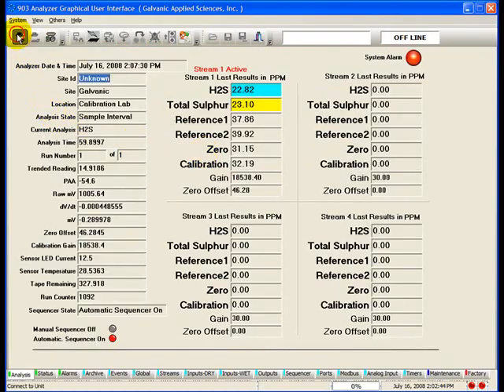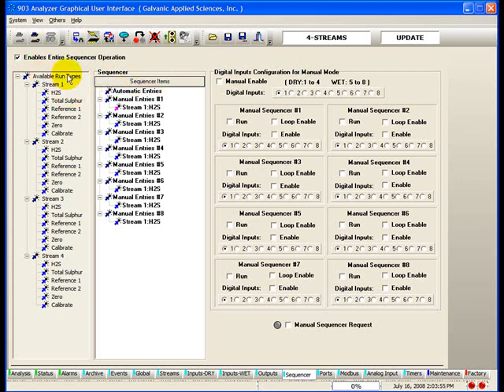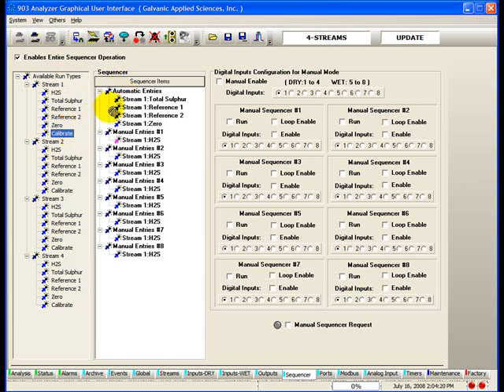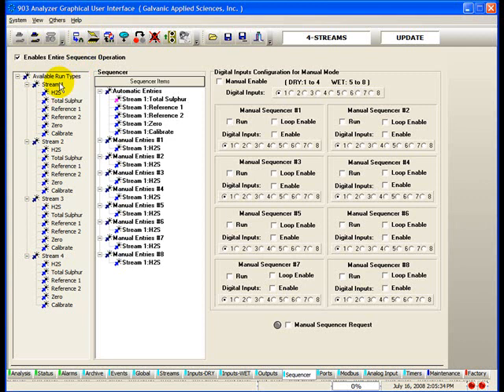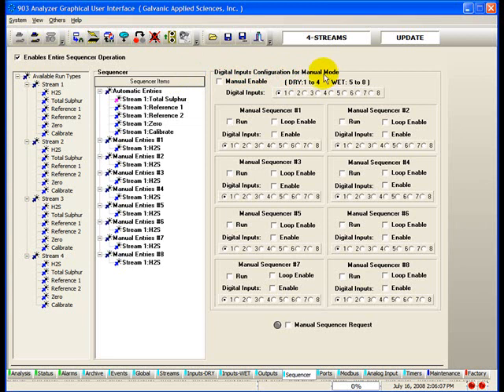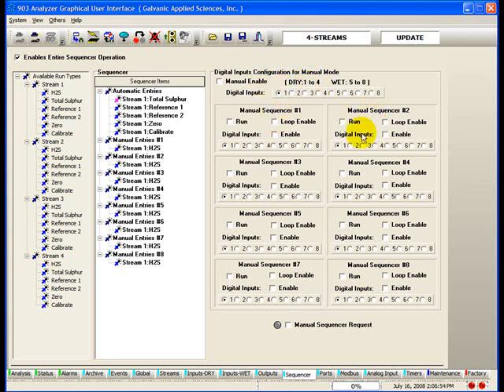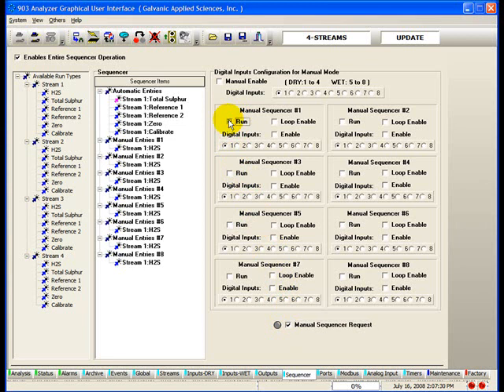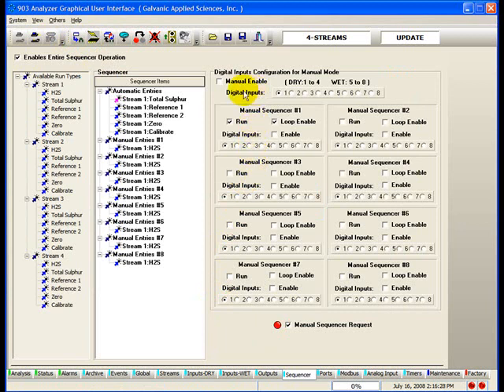903 How To Configure Sequencers